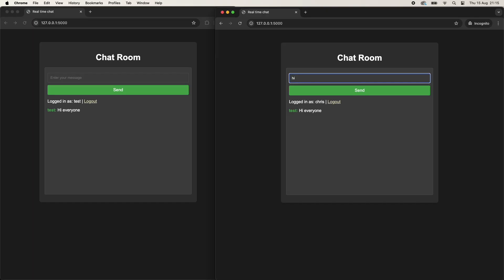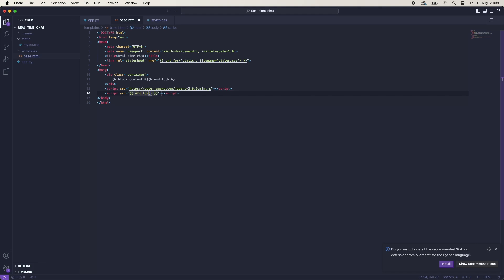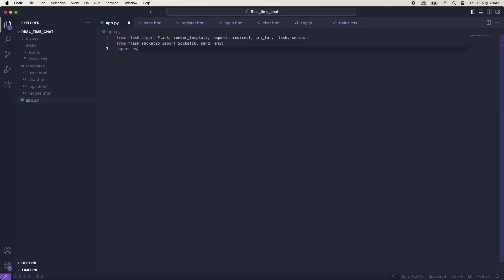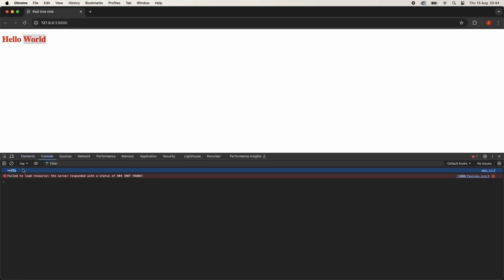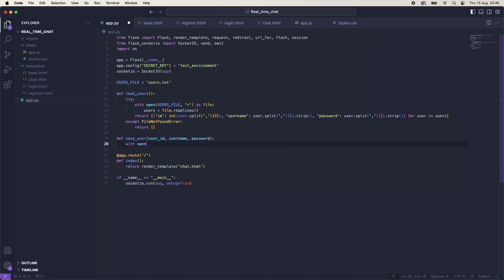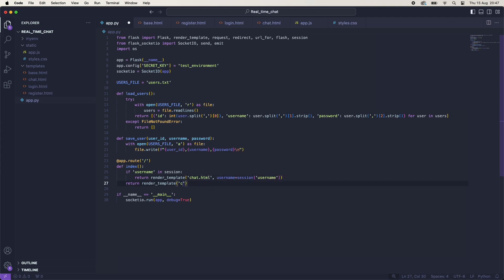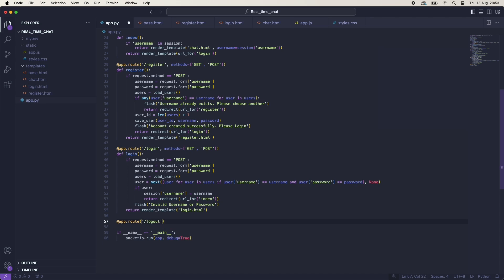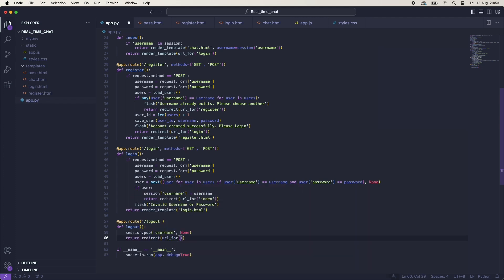Create a Dynamic Real Time Chat - Connect, Share, and Engage!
In this step-by-step guide, we dive into building a real-time chat application using Python and Flask-SocketIO, covering the full spectrum of web development. You will create a robust chat room with user authentication and session management, allowing users to register, log in, and send real-time messages. By utilizing Socket.IO, you'll enable seamless real-time communication between users. Alongside the backend powered by Flask, you will style the interface using custom CSS and enhance user interactions with jQuery. This project is ideal for those looking to learn about full stack development, real-time applications, and the use of virtual environments for efficient project management in Python.

In this comprehensive tutorial, you'll learn how to build a Real-Time Chat Application using Python and Flask-SocketIO. We'll cover everything from setting up your environment to handling real-time communication between multiple users. Starting with creating a virtual environment and installing dependencies, you'll dive into creating a fully functional chat room where users can register, log in, and send real-time messages to each other. You’ll also learn how to manage sessions, implement real-time messaging, and handle user authentication.

Setting Up the Real-Time Chat Application:

1. Initialize the Flask Application:
    * Begin by setting up the Flask project structure and creating the initial environment. Initialize a new project directory, activate a virtual environment, and install necessary packages like Flask and Flask-SocketIO.
    * Route Handling: Implement core routes such as login, register, and the chat room view. Ensure that each route handles both GET and POST requests, depending on user interactions.

2. Managing User Data:
    * User Authentication: Create routes for user registration, login, and logout. Store user information in a text file using a structured approach and manage user sessions securely with Flask's session handling.
    * Data Persistence: Develop functions to load and save users, ensuring that the user data is persistent between server restarts.

3. Building the Front-End:
    * Dynamic UI with HTML & CSS: Build a responsive user interface with HTML and custom CSS, ensuring the chat interface is simple and intuitive for users. Use forms for login, registration, and sending messages within the chat room.
    * Chat Interface: Design a chat room interface where messages are displayed in real-time, with a clean layout that focuses on user interaction.

4. Real-Time Messaging with Socket.IO:
    * Socket.IO Integration: Implement Socket.IO on both the server and client sides to enable real-time communication. Handle incoming messages from users, broadcast them to other users in the chat room, and display them dynamically without page reloads.
    * Flask-SocketIO: Use Flask-SocketIO to handle WebSocket connections and manage real-time events such as message sending and receiving, ensuring the chat application is truly real-time.

5. Enhancing User Experience with jQuery:
    * AJAX & jQuery: Leverage jQuery to manage interactions such as sending messages, handling form submissions, and enabling the "Enter" key to trigger message sending. This will ensure a smooth user experience without constant page reloads.
    * Dynamic Updates: Automatically update the chat window with new messages in real-time using jQuery and Socket.IO, enhancing the interactivity of the chatroom.

What You’ll Achieve:

By the end of this project, you will have a fully functional Real-Time Chat Application that allows users to register, log in, and send messages to each other in real-time. This project is a great introduction to full-stack development, combining Python, Flask, Socket.IO, HTML, CSS, and JavaScript. You'll gain experience in user authentication, session management, and real-time messaging, all within a sleek and responsive chatroom interface. Whether you're looking to enhance your portfolio or dive deeper into real-time web applications, this tutorial provides a practical, hands-on learning experience.

Learn to Code in 2024 with Python:

This tutorial is designed for beginners, offering a comprehensive introduction to Python programming and web development. No prior coding experience is necessary. If you're passionate about enhancing your skills, consider exploring our personalized tutoring options or our comprehensive online courses available on our website. Let's build a secure and modern authentication system together! 🚀💻

0:00 Introduction
0:17 Setting up our Environment
7:15 Creating our Routes
18:24 Adding in our Front End
23:39 Incorporating AJAX
29:47 Styling the Front End
36:08 Using our Application